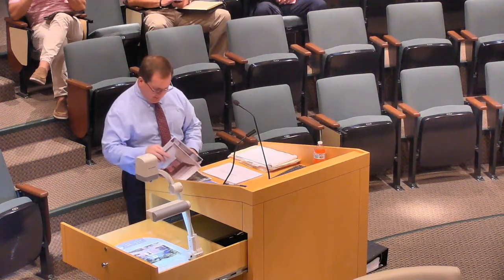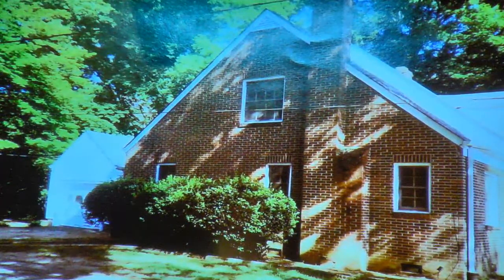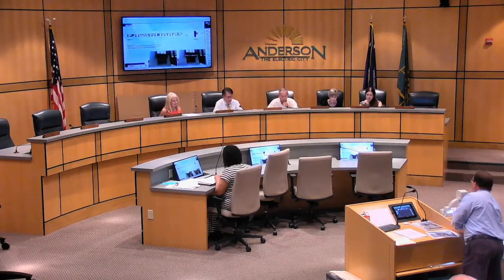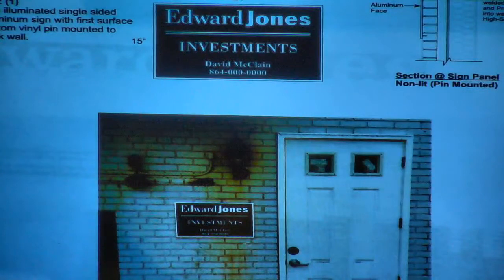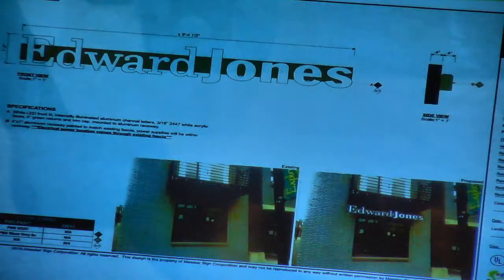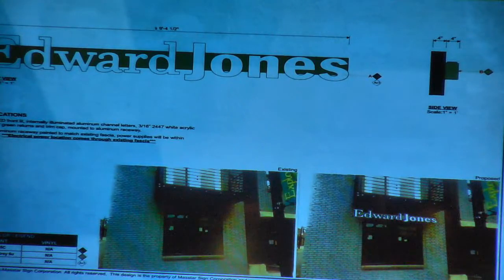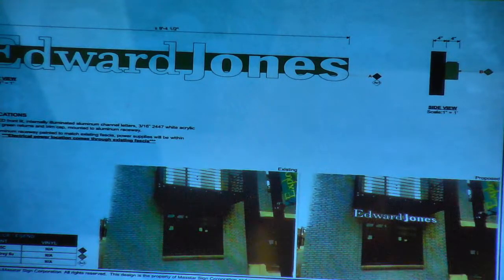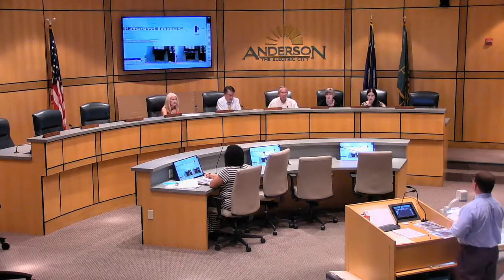City of Anderson Board of Architectural Review - August 21, 2019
City of Anderson - 2019